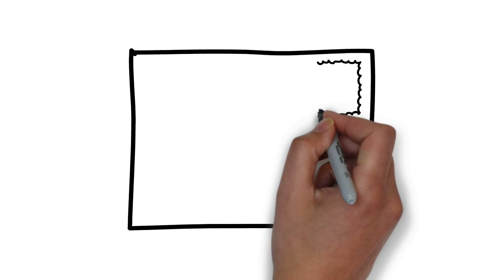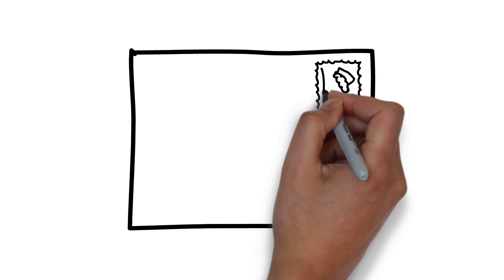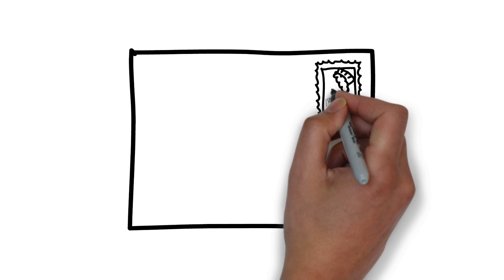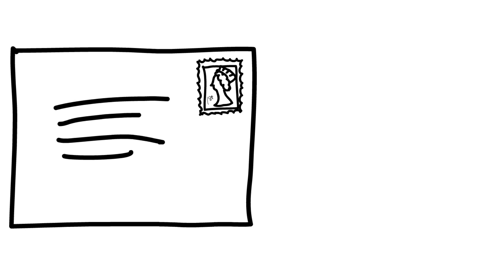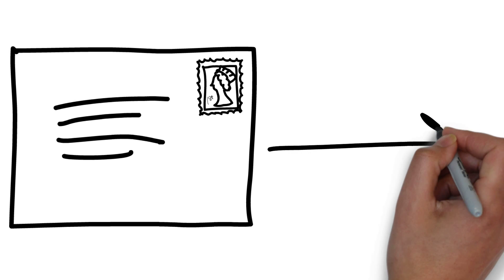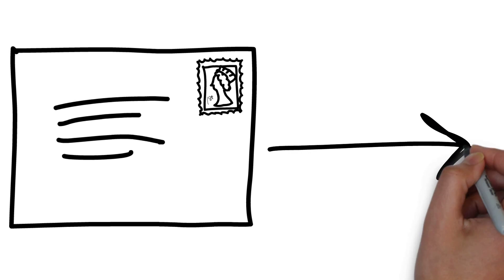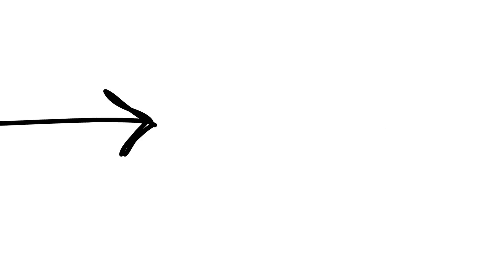Tip of the Week Revitalizing Connections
Have you lost touch with some of your contacts.  How do you revitalize those relationships?